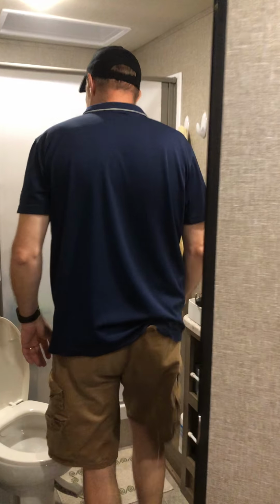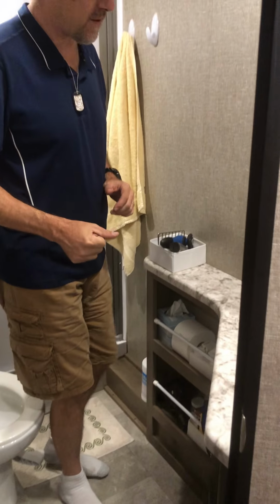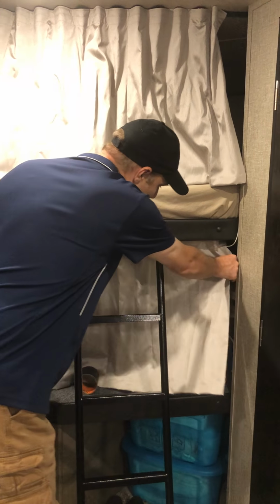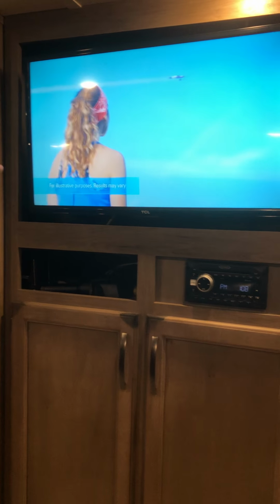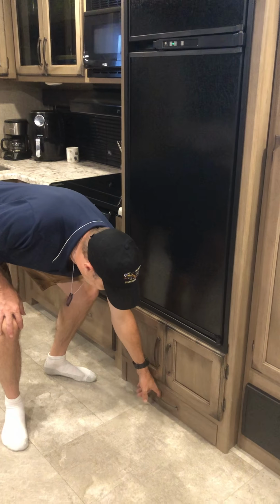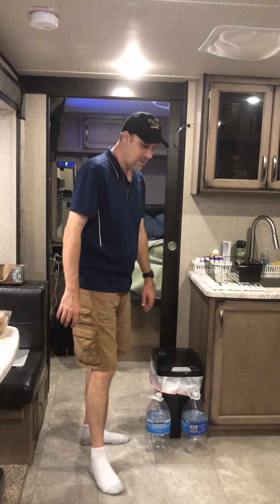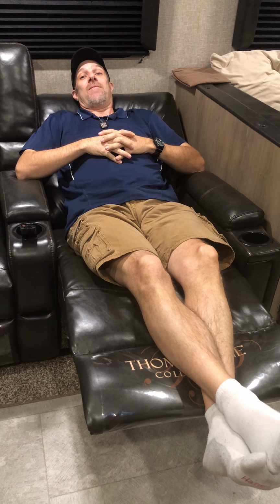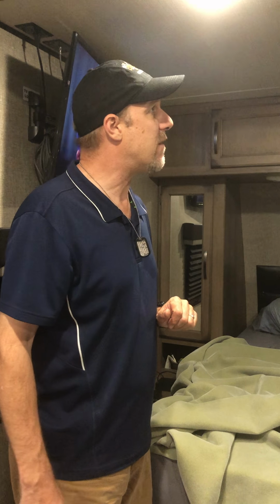RV Road Live GRAND DESIGN Transend.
Hey Dippers, Just wanted to give you a quick tour of our new 27' Grand Design Transend.  Its a 27 BHS.  This is our home away from home and just wanted to show you a little behind the scenes of being on the road.